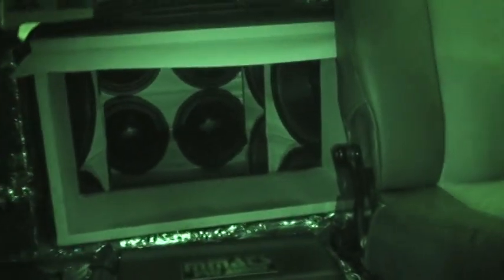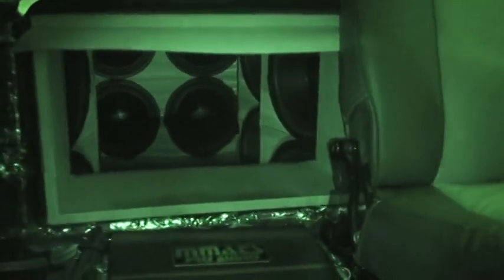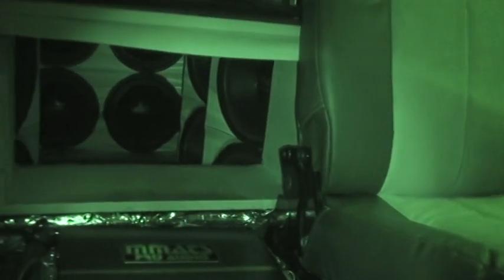skillz demo 8 mmats 2.5 12's 4000 watts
truck build preveiw of the soundworkz crew 8 12's only 4000 watts